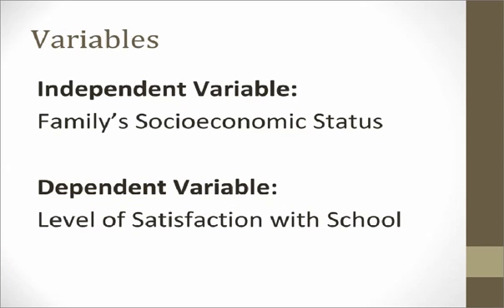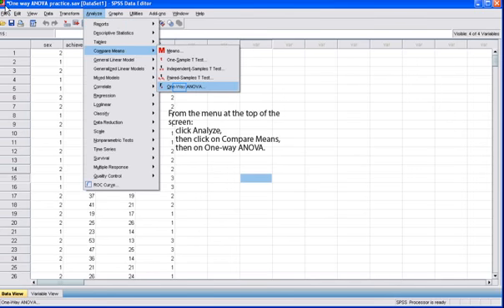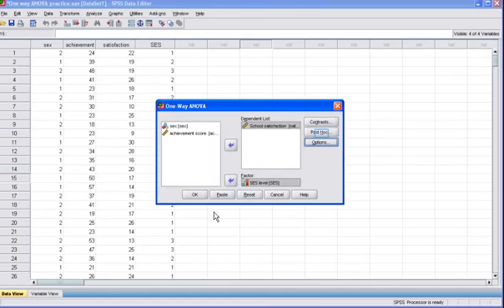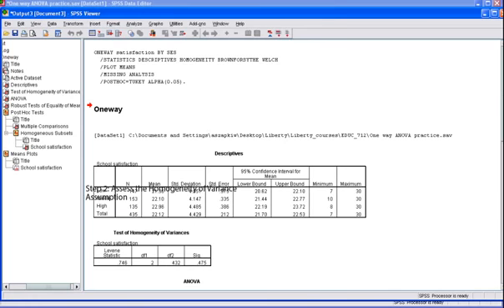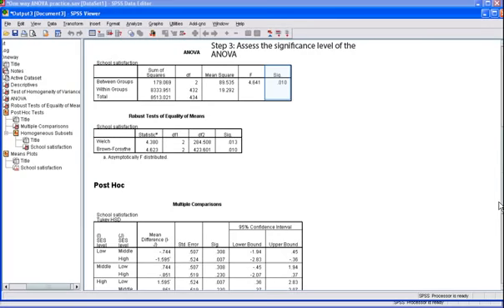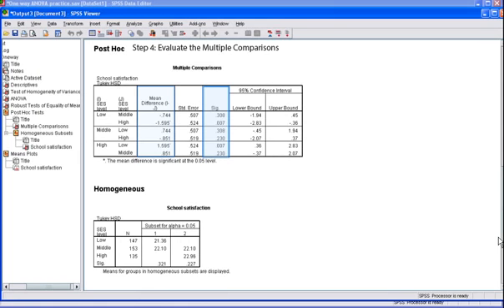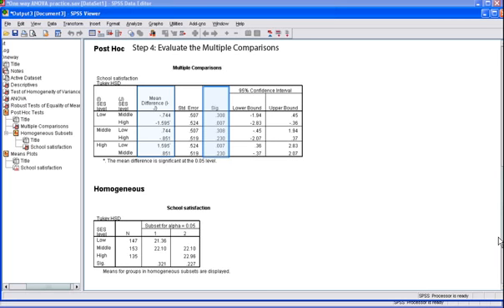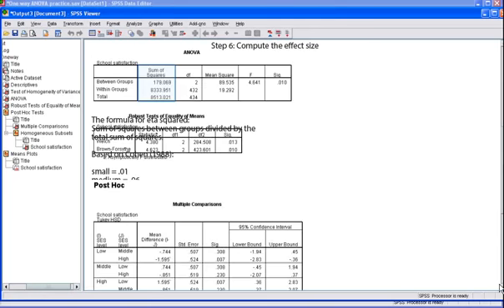ijue anova itakusaidia analysis zako.. hasa kwa wanafunzi wa research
how to do analysis of variance using packages